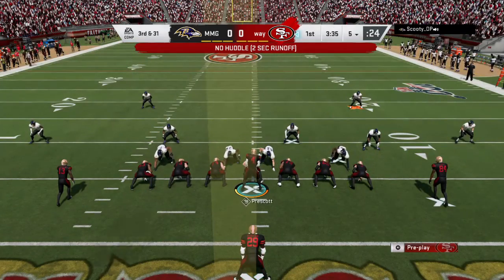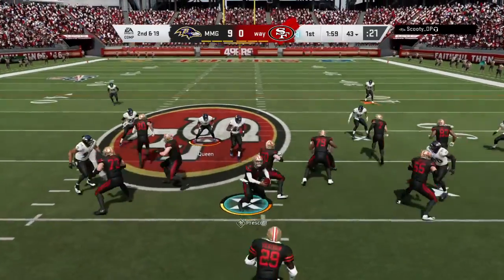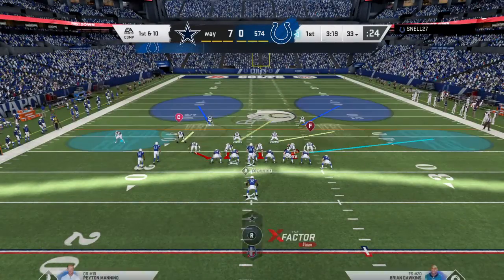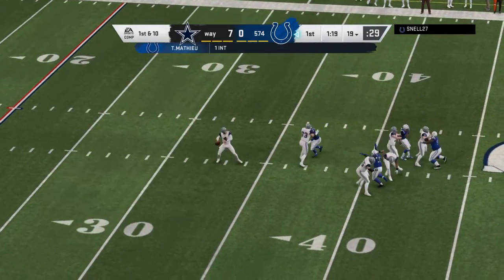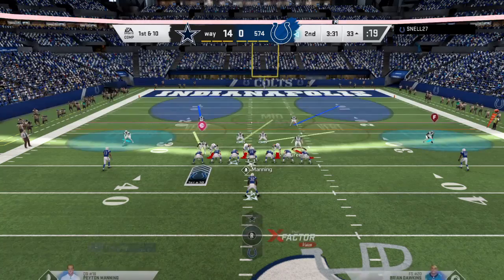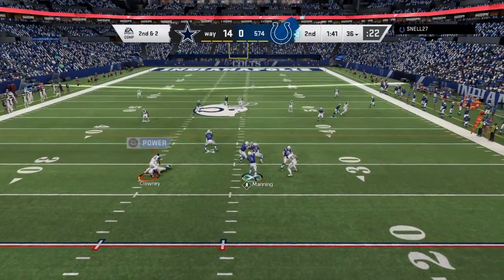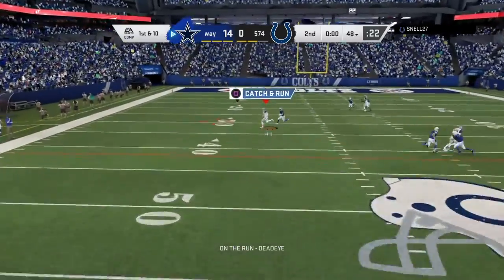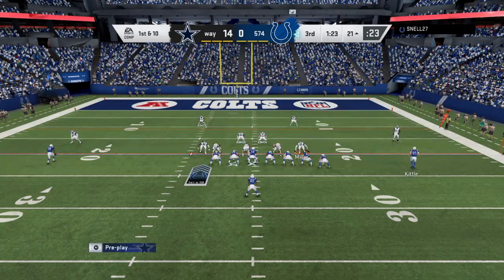Madden NFL 20_20200524153623